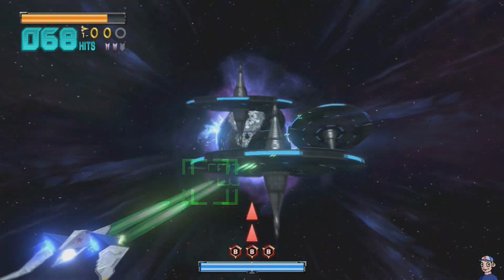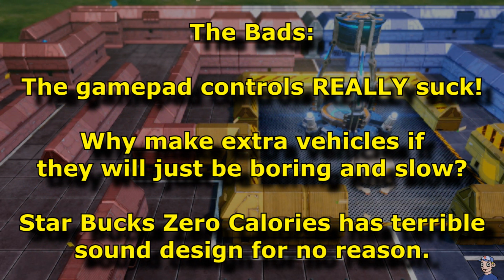Star Fox Zero Review! (Wii U)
Star Fox is back on an all new console and a fancy new control system. Is flying better then ever or is this game crash landing? Find out in my review of Star Fox Zero on Wii U!

In this video series DreamcastGuy talks about a wide variety of games in a review style format while showing gameplay.  New, old, retro, and current gaming are all covered.